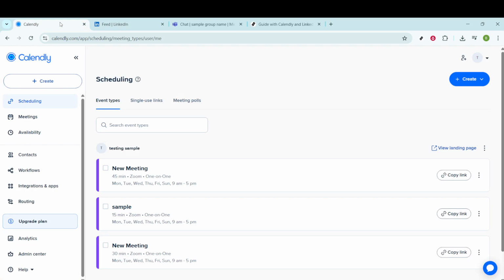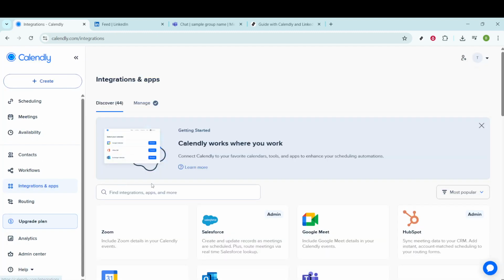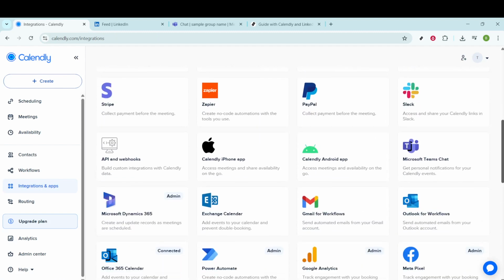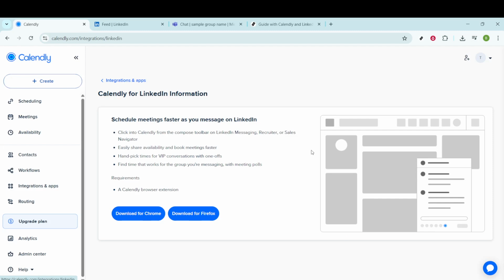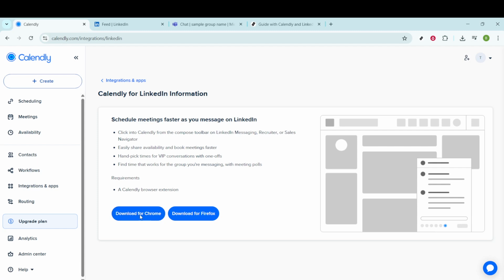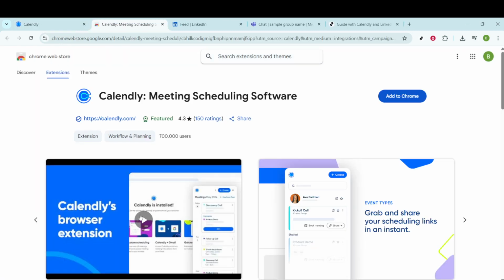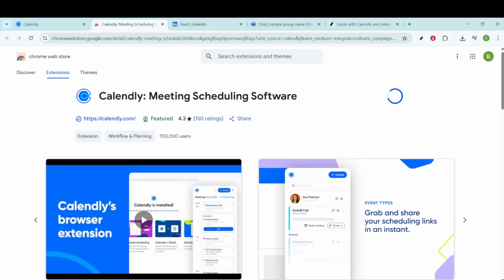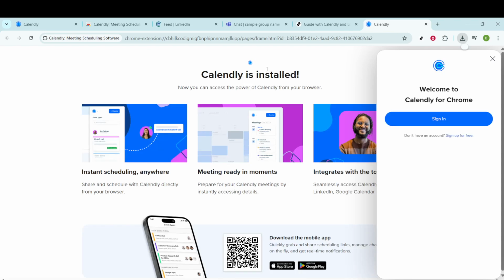How to Add Calendly in Linkedin [2026 Full Guide]